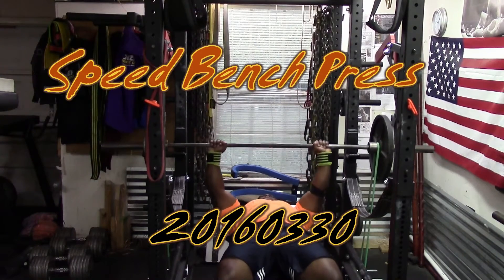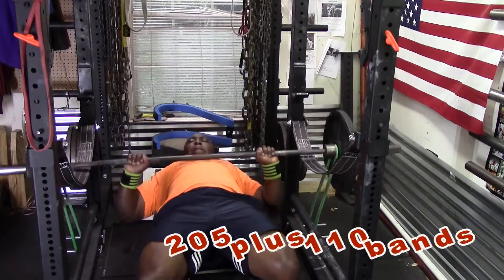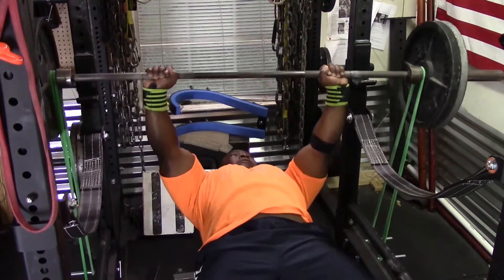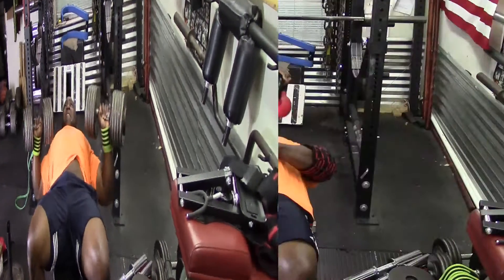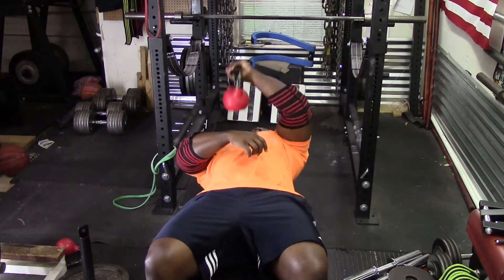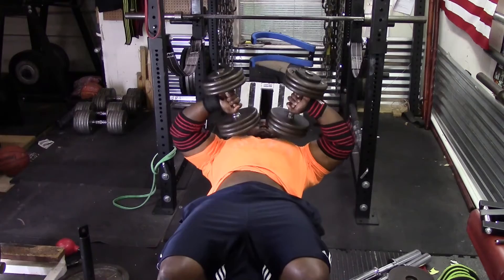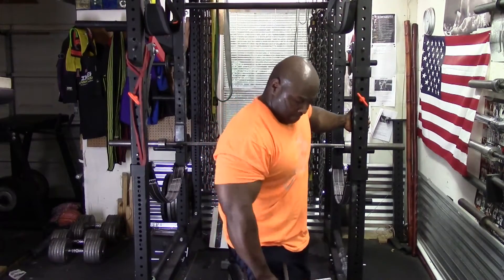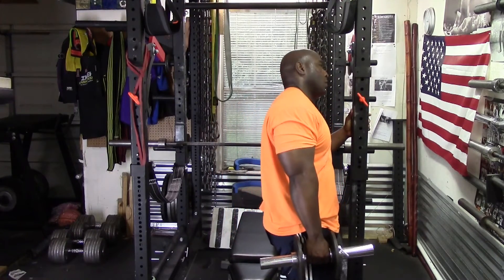Speed Bench Press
20160330

Speed bench press warm ups then  185*3*3 plus monster mini, 205*3*3 plus monster mini and 225*3*2 plus monster mini
Dumbbell bench press  2 sets of 15 reps
Dumbbell elbows out extension  3 sets of 8
Dumbbell extension  3 sets of 8
Dumbbell side laterals  2 sets of  20  cluster style ( 5 reps ,5 seconds rest, 5 reps, 5 seconds rest , 5 reps, 5 seconds rest and 5 reps)